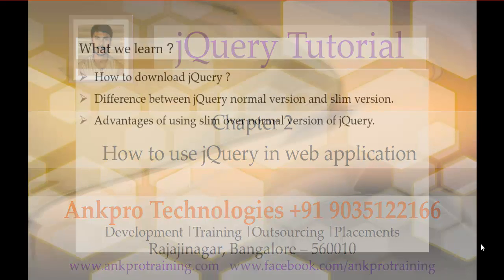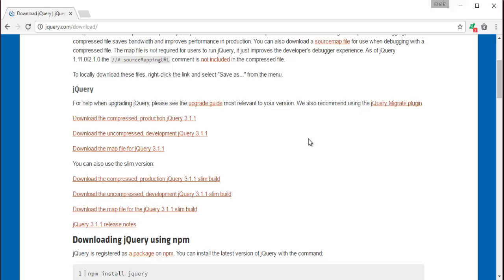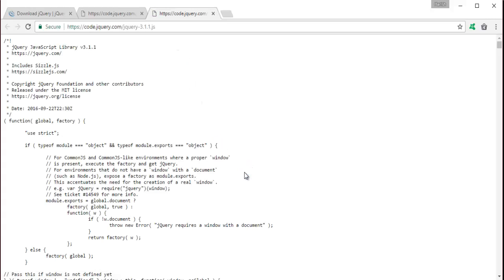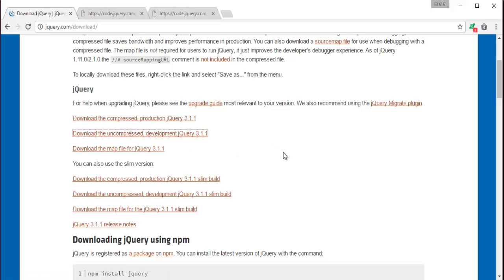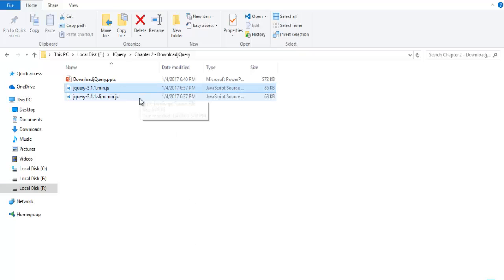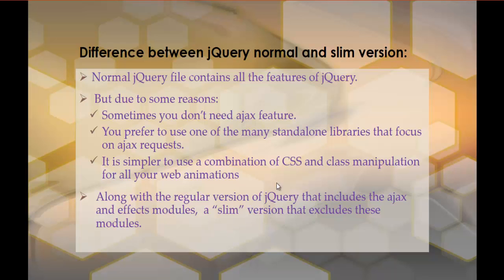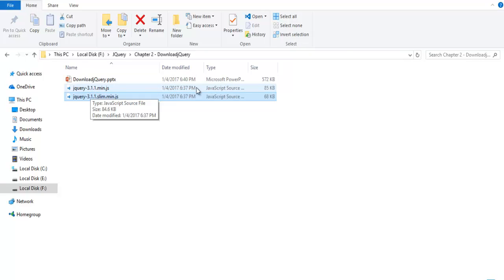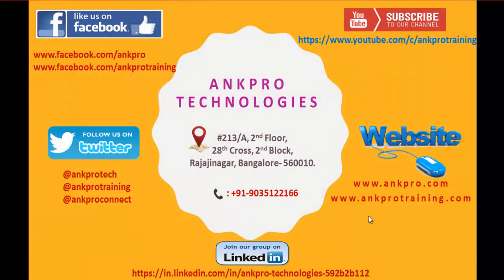jQuery 2 - How to download jQuery? Difference between jQuery normal version and slim version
How to download jQuery ?
 Difference between jQuery normal version and slim version.
 Advantages of using slim over normal version of jQuery.

After downloading jQuery, reference it in your application just like any other JavaScript file.

Difference between jQuery normal and slim version:
Normal jQuery file contains all the features of jQuery.
 But due to some reasons:
Sometimes you don’t need ajax feature.
You prefer to use one of the many standalone libraries that focus on ajax requests.
It is simpler to use a combination of CSS and class manipulation for all your web animations
Along with the regular version of jQuery that includes the ajax and effects modules,  a “slim” version that excludes these modules.

Size of jQuery is very rarely a load performance concern these days.
Size of normal minified version of jQuery is 85 KB.
Size of slim minified version of jQuery is 68 KB.

ankpro
ankpro training
Asp.net MVC
C#
C sharp
Bangalore
Rajajinagar
Selenium
Coded UI
Mobile automation testing
Mobile testing
JQuery
JavaScript
.Net
Components of the .Net framework
Hello World
Literal
using Static.
Auto property initializer.
Dictionary Initializer.
nameof Expression.